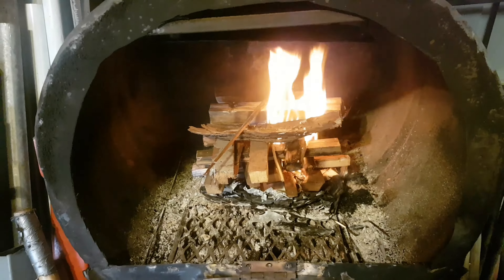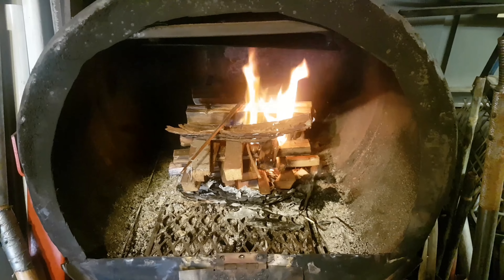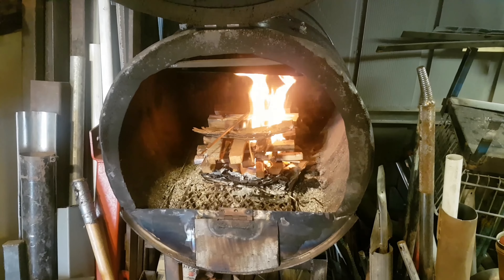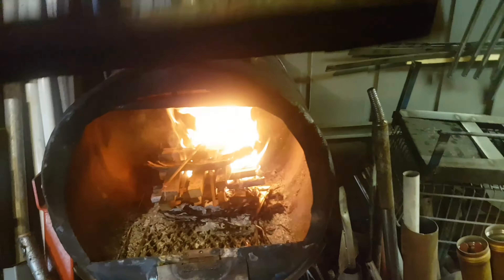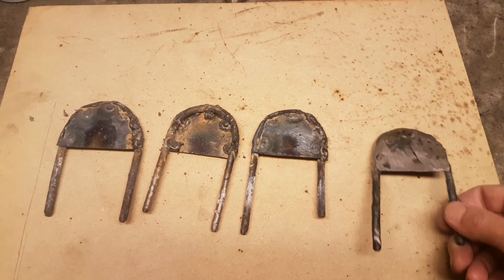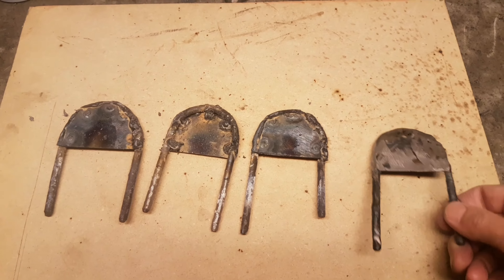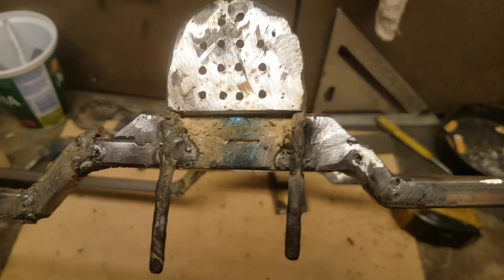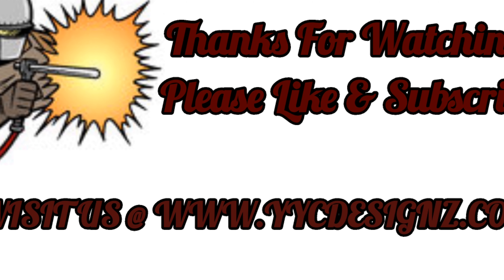Ms Voodoo Ford F350 C/Cab Dually 4×4 Replica Project - 1/8 Scale Metal RC Crawler Build Part II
This is Part II - Ms Voodoo 1/8 Scale RC Crawler Build Project. She will be our Flagship Crawler and thus "Not For Sale" when she's completed. Ms Voodoo is an exact fully functional replica of my real F350 Crew Cab Dually Lariat 4x4 w/ 6.0 Diesel. She will be nearly all metal except for the parts I decide to fabricate from Fiberglass and of course her interior which will be, as the full size pickup has, Leather seats.

YYC Designz is a Home-based Business with only myself and my beautiful Wife Tams operating our Shop. I completely design & create our pieces right here using Metals and/or other materials I design the piece to have such as, Fiberglass, Hardwoods, etc. Start to finish every piece commissioned by the Public is created right here, including the custom Carry Box provided with each RC we create.